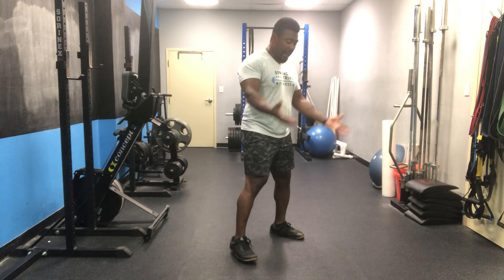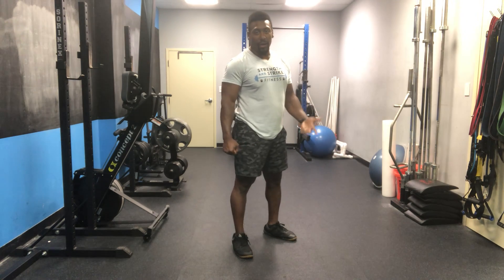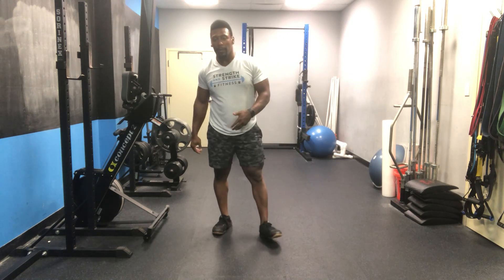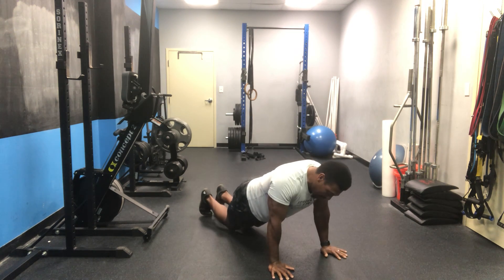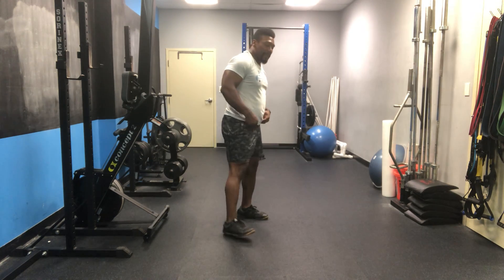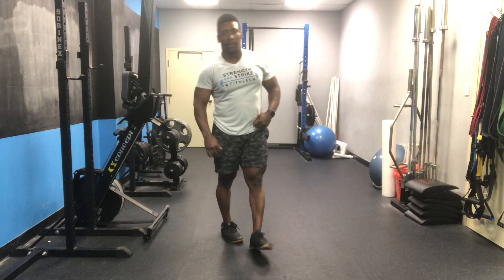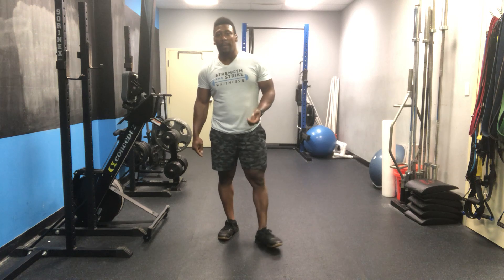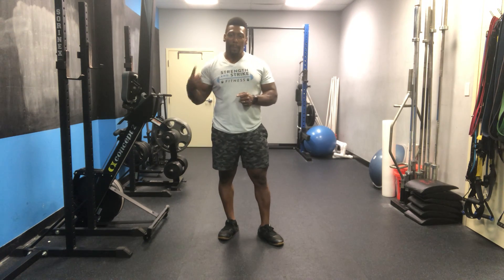2x6 minute AMRAP (burpee:push up:sq)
2x6 minute AMRAP
6 Burpees
8 Push-Ups
10 Air Squats

-Rest 2:00-

Repeat!

(Score is TOTAL Rounds + Reps)